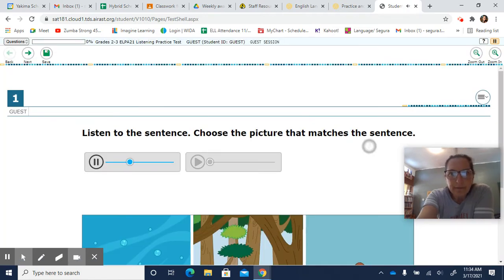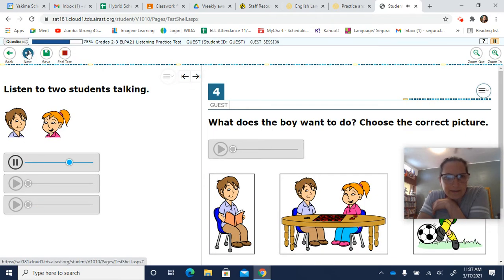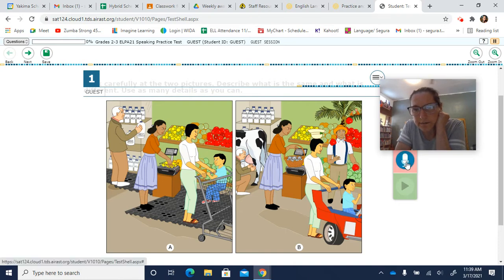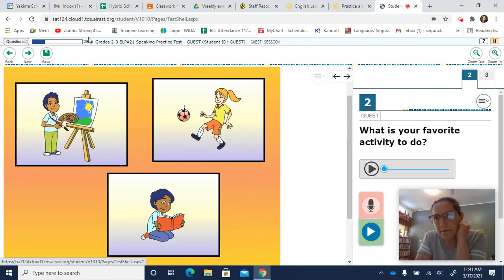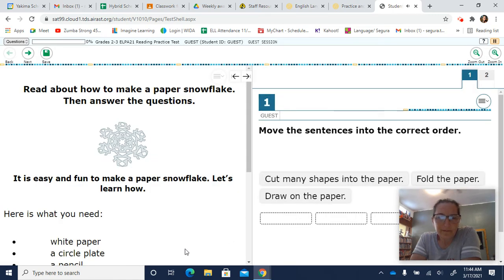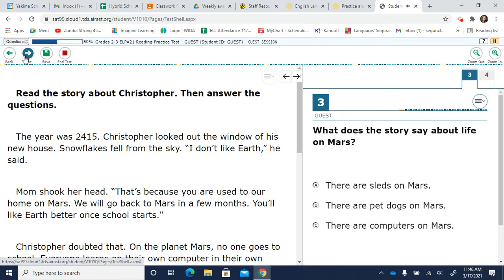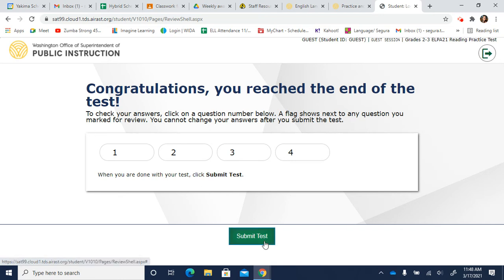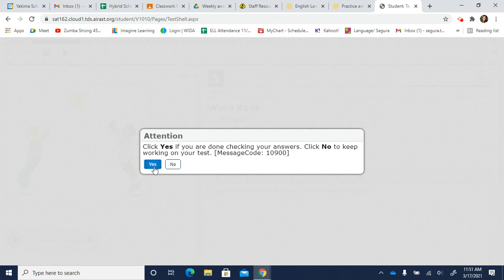2nd and 3rd gr Practice test for ELPA 21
Show prior to administering ELPA 21.